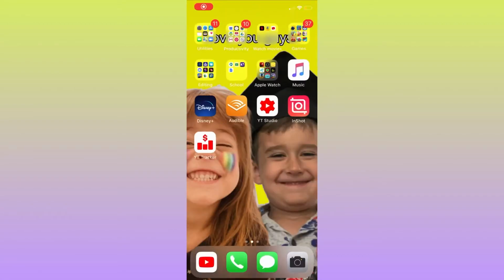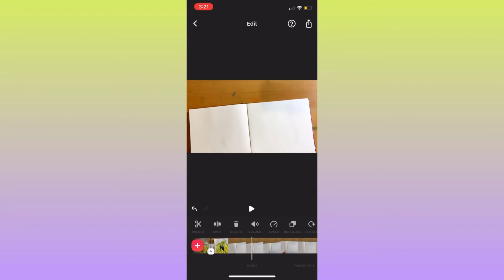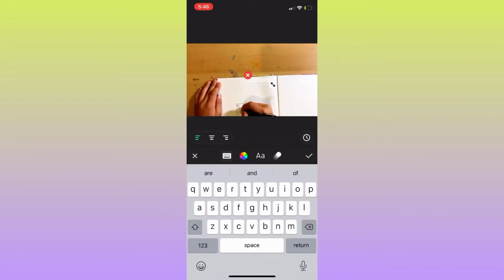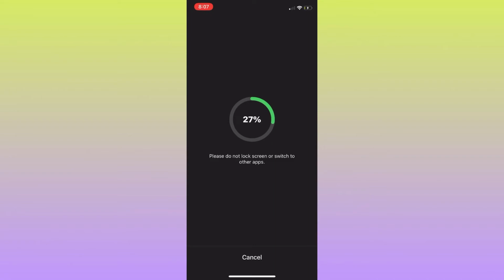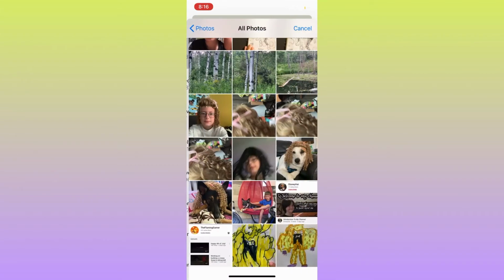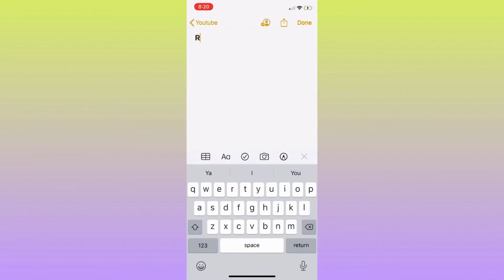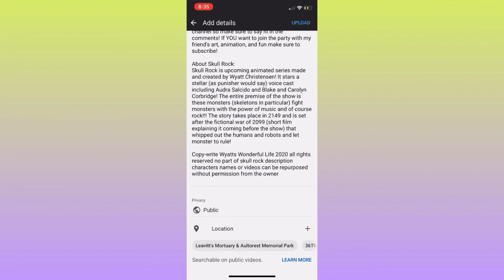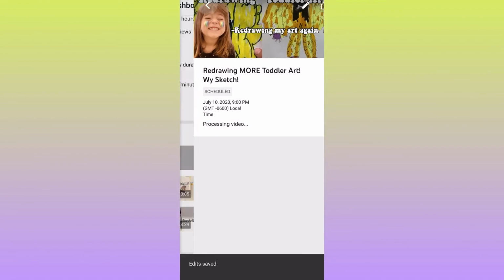My Editing Process | HOW TO EDIT ON YOUR PHONE FOR YOUTUBE FOR FREE!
In today’s video I show you how to edit on your phone for FREE!!! This video is a little different than my art videos but this is a one time thing! So please don’t unsubscribe because of this video! If you like this video please smash that like button as it really does help this channel out and if you are new here please subscribe and hit the bell to stay up to date on all my upcoming videos (stay tuned on Monday there’s a good one coming) and I will see you on Monday with another video!

Q U E S T I O N   O F   T H E   D A Y
What is your goal for 2020? It’s gonna be awesome!

Sub count - 82! What?! Let’s make it 90 by August!
Views - 1,359
Views on videos - 1,356!
Watch hours - 18! Join me on my road to monetization!

Video credits
Theme song from Phineas and Ferb

how to edit a vlog on your phone how to edit a montage on your phone how to edit a music video on your phone  how to edit a song on your phone
Hey I told you to ignore the following 🧐😆

Welcome to Wyatts Wonderful Life! I am an eleven-year-old artist, animator, and YouTube creator! You can find me animating my tv show skull rock, creating fun character designs, or challenges! I hope to see you on my channel so make sure to say hi in the comments!

About Skull Rock:
Skull Rock is upcoming animated series made and created by Wyatt Christensen! It stars a stellar (as punisher would say) voice cast including Audra Salcido and Blake and Carolyn Corbridge! The entire premise of the show is these monsters (skeletons in particular) fight monsters with the power of music and of course rock!!! The story takes place in 2149 and is set after the fictional war of 2099 (short film explaining it coming before the show) that whipped out the humans and robots and let monster to rule!